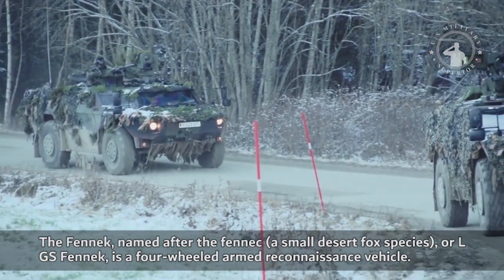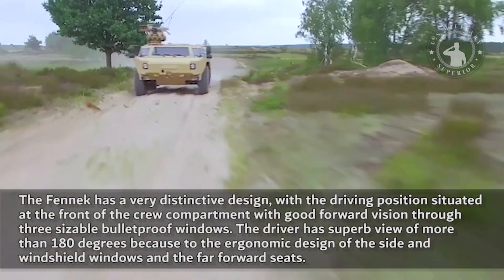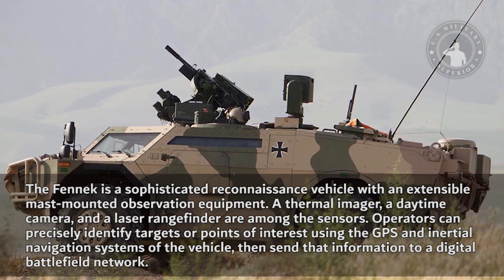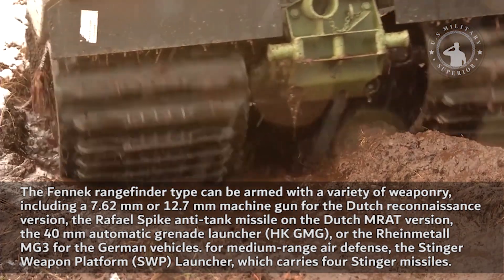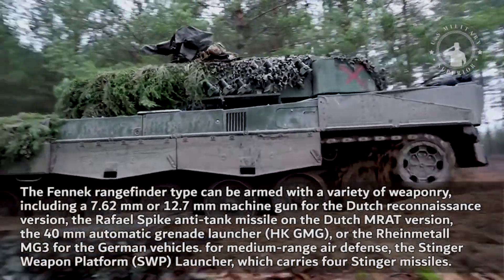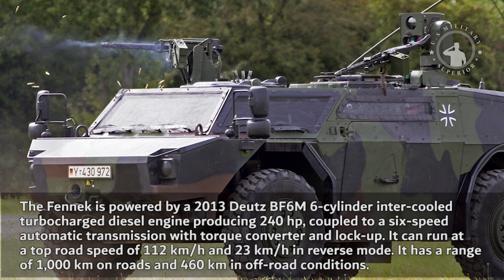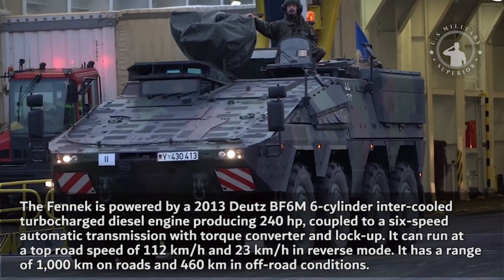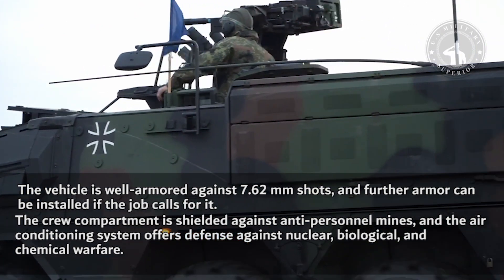Specifications for the Fennek 4x4: Light Armored Reconnaissance Vehicle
The Fennek is a sophisticated reconnaissance vehicle with an extensible mast-mounted observation equipment. A thermal imager, a daytime camera, and a laser rangefinder are among the sensors. Operators can precisely identify targets or points of interest using the GPS and inertial navigation systems of the vehicle, then send that information to a digital battlefield network.